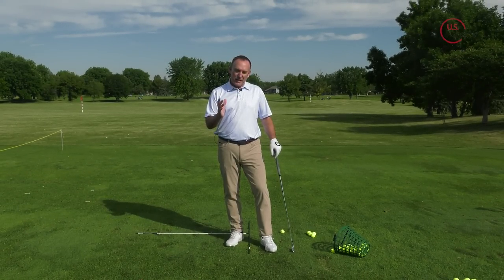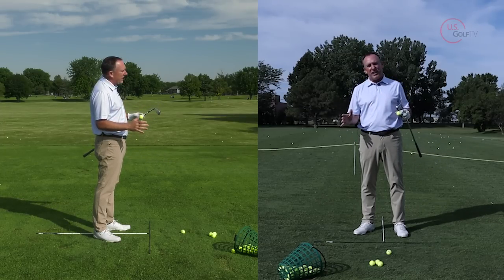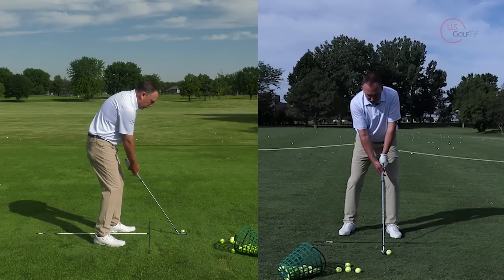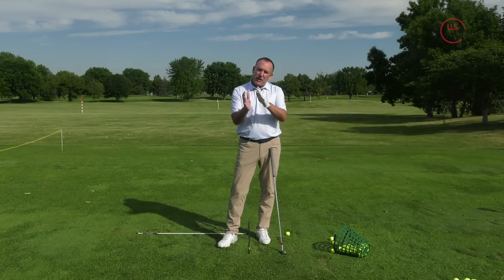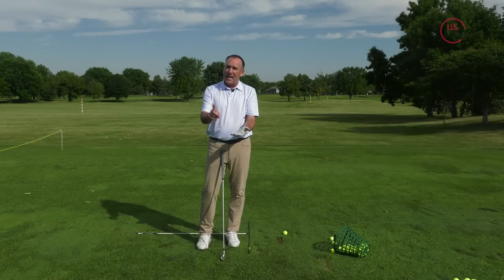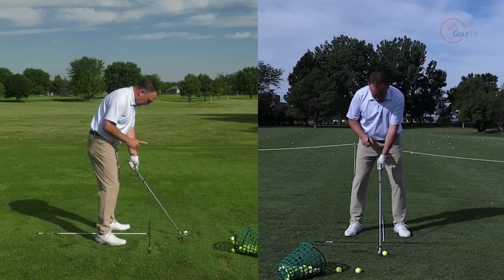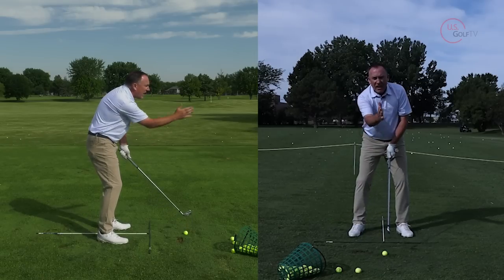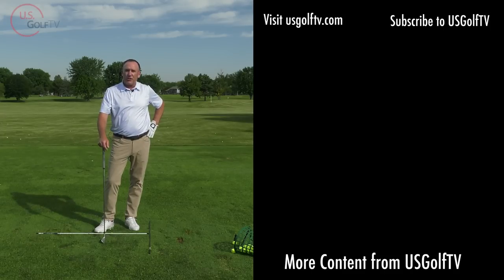Hit Flush Irons With This EASY Takeaway Tip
When you learn how to hit flush irons, the shot makes a very distinct sound.  Improve your ball contact with this simple golf takeaway lesson from Todd Kolb, and you'll start crushing iron shots with crisp golf ball striking contact in no time!

Learn the best way to crush your irons and help improve your golf game as well as stop hooking the golf ball, Todd Kolb teaches you some tips to help you start crushing your irons.

Join the USGolfTV newsletter for free tips and get Todd's FREE Power Mini-Clinic

If you want more information on the easiest swing for senior golfers, check out Todd Kolb's Vertical Line Swing